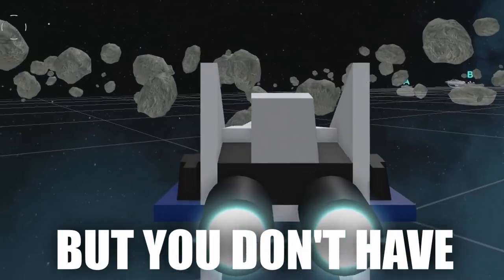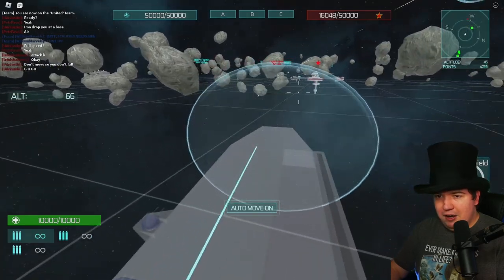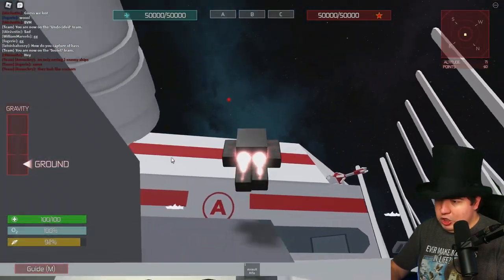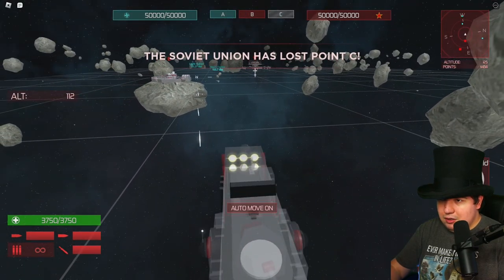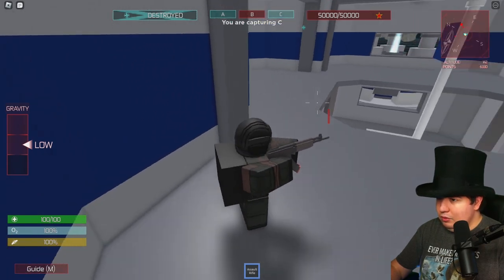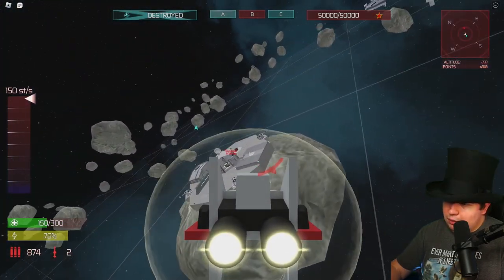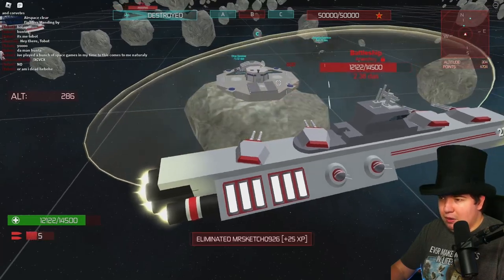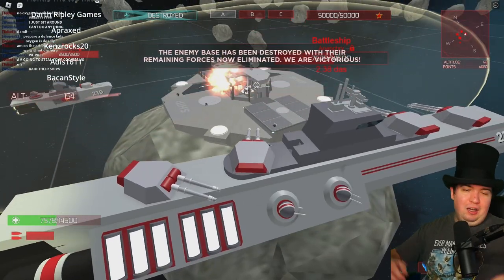How to play Space Wars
From the creator of the popular Roblox game Zeppelin Wars, Space Wars is a new team-based war game that takes place in space. In this one, you join the United States or the Soviet Union and fight to destroy the other team's base and capture all the outposts in massive 52-player battles. I've had a lot of fun playing, and wanted to see if I could help out anyone new to the game. I hope you enjoy the video!